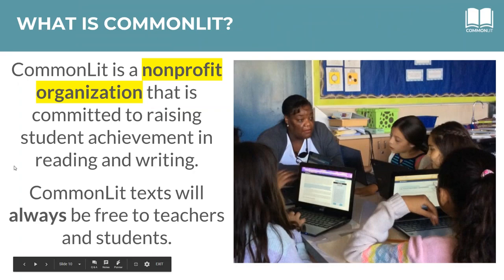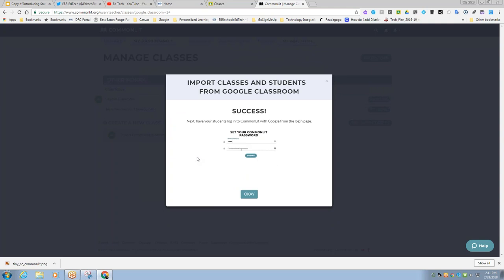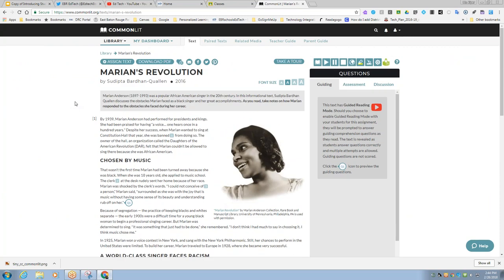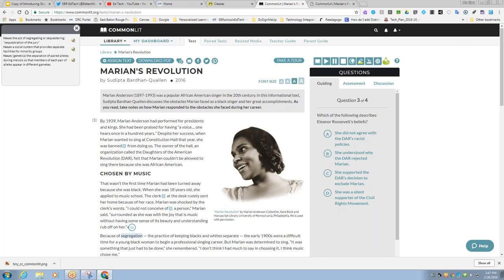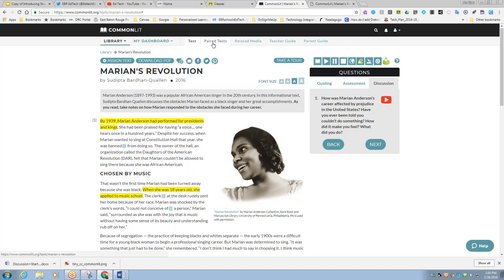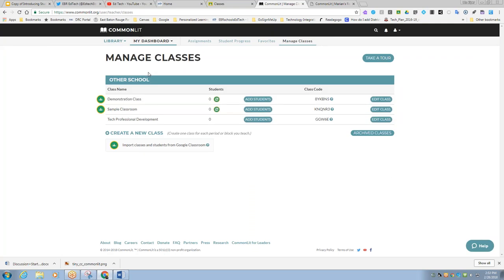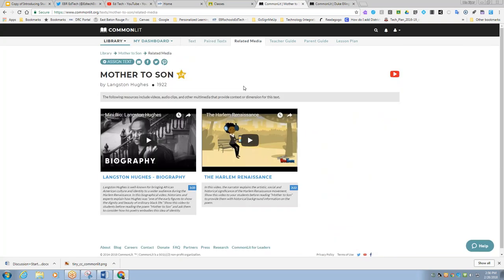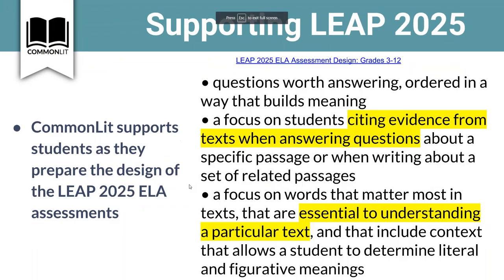Integrating CommonLit with Google Classroom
Webinar Wednesday presentation from February 28, 2018. This brief and informational webinar is designed to assist teachers in getting started with the commonlit.org website and integration with Google Classroom.